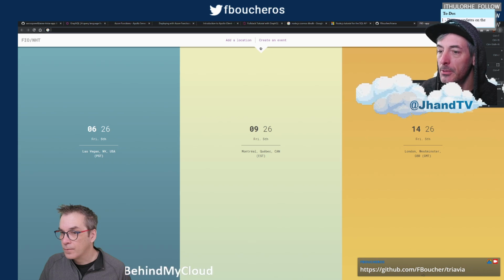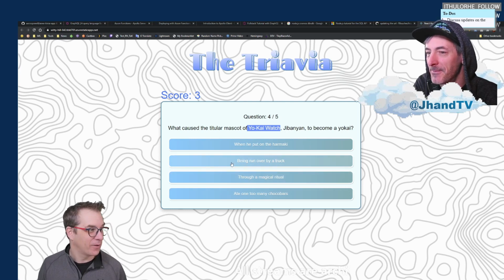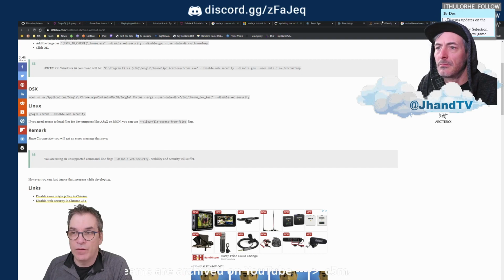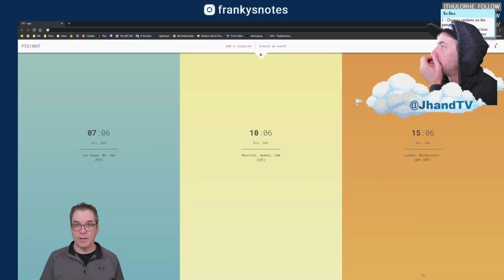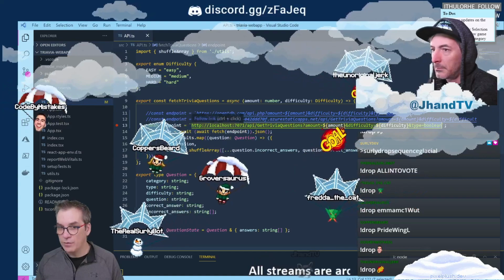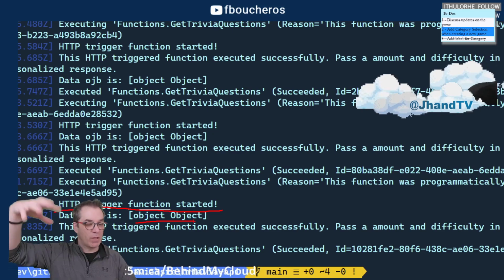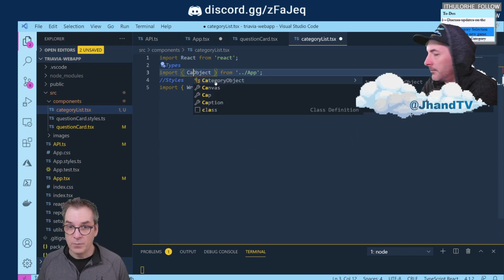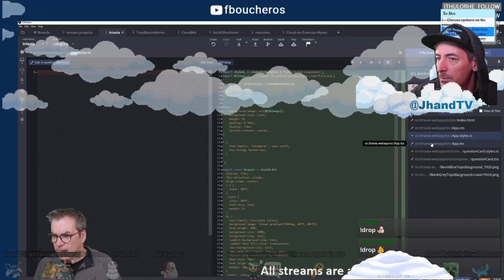Stream 160 - Working on project trivia game going meta - Talking game mechanics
In this live stream session, Frank and Jason are working on the trivia project. They will add a new category to filter the questions. All this while talking about old mobile games, more recent and some upcoming new projects.

📺 - Twitch archive - stream no.

### TimeLogs

00:00:00 Intro
00:00:10 Bonjour, Hi!
00:04:08 testing todo
01:38:15 Creating category chooser API call
01:57:21 Starting work on Category Selection tool

GEARS
- Davinci Resolve 16
- Fujifilm X-T4
- Blue Snowball